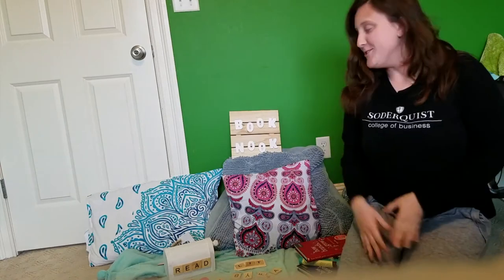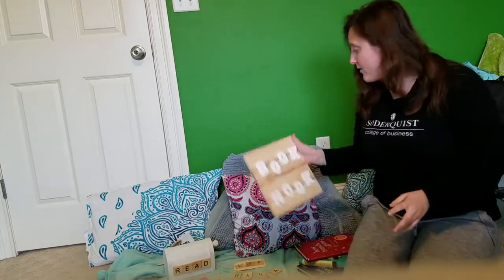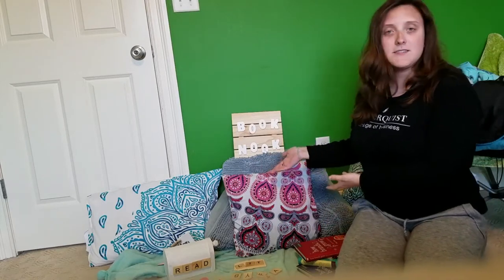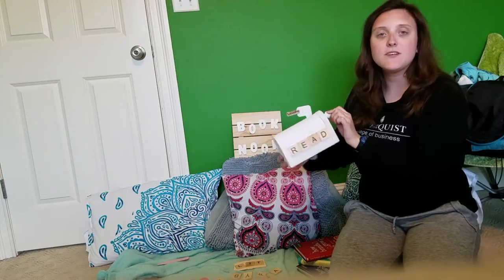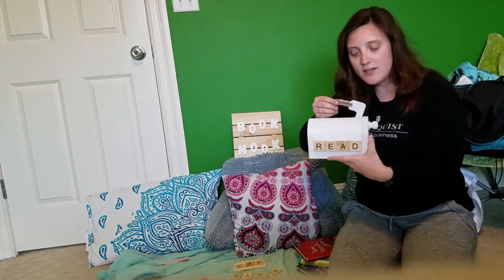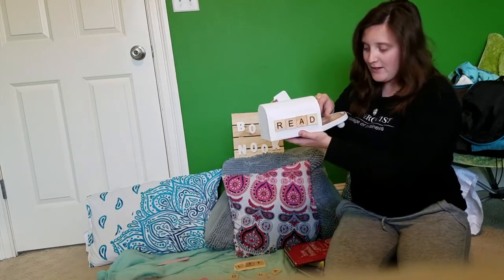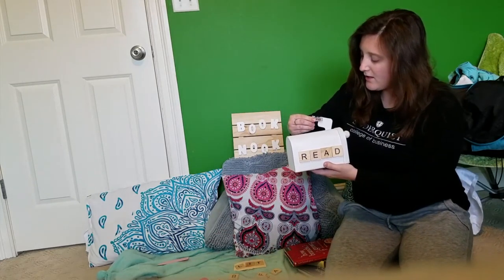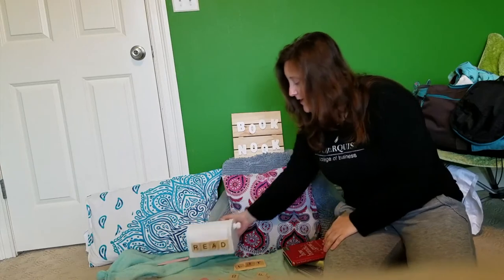Book Nook Reading Kit for Kids Prototype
ATTENTION PARENTS OF KIDS YOUNGER THAN 18

Please take a moment to watch this short clip explaining my prototype Book Nook Reading Kit* for promoting reading to kids ages 4-17. If you are willing to provide even more feedback, I can send you a few questions to answer personally.

Is this system viable?
What age range do you think is best for this product?
Is this best for parents or teachers?
What changes will make it better or more effective?

*I fail to mention that each letter or charm would be connected digitally to a landing page where kids and parents could track reading.*

Filmed on a Galaxy S7.
STALK ME

❄ F A C E B O O K ➜
❄ I N S T A G R A M ➜ anna_g1bson
❄ T W I T T E R ➜ imanna95
❄ S N A P C H A T ➜ imanna95